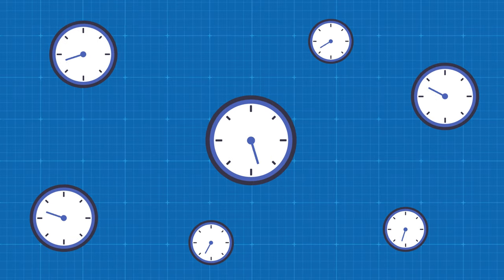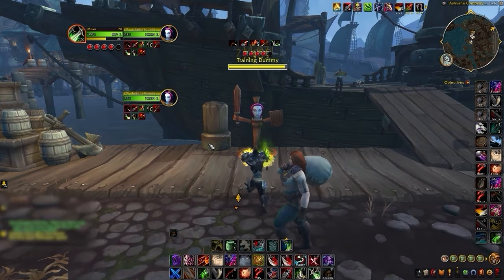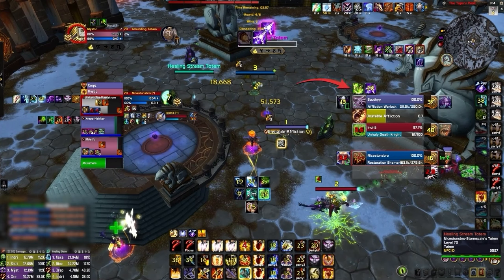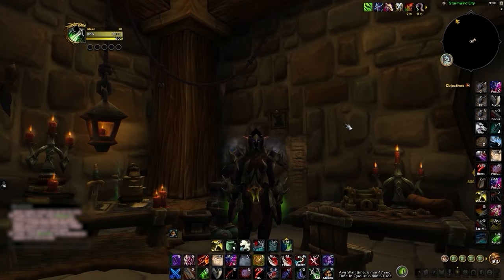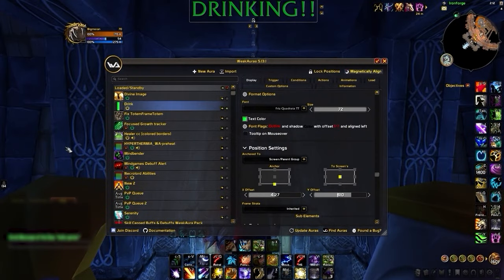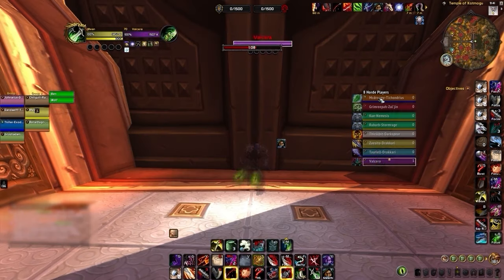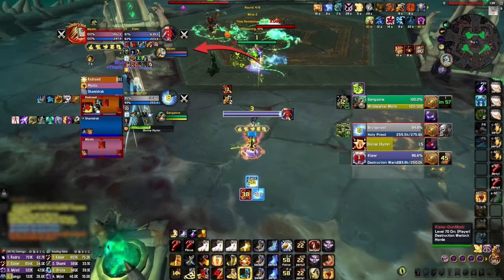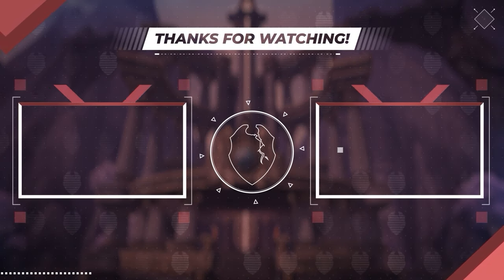The ONLY PvP Addon You Will EVER Need!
0:00 - How To Get Skill Capped UI
1:14 - Skill Capped Nameplate Profile
3:11 - Skill Capped OmniBar & OmniCD Profiles
4:28 - Skill Capped Gladius
5:02 - Skill Capped WeakAuras
7:39 - Skill Capped OmniAuras
8:38 - Skill Capped Diminish
9:07 - Skill Capped BattleGroundEnemies
9:23 - Skill Capped CVar Settings
10:33 - Skill Capped Edit Mode
10:53 - Skill Capped BetterBlizzFrames
11:34 - Quality Of Life Addons

Concepts: world of warcraft,wow pvp,wow addons,ui,best ui settings,pvp ui,wow ui guide,addons,arena addons,pvp addons,wow addon guide,addon guide,dragonflight ui,dragonflight ui guide,dragonflight addons,wow pvp addons,gladius,dragonflight ui setup,wow pvp ui setup,wow pvp ui guide,wow pvp ui addons,skill capped,wow pvp addons dragonflight,dragonflight addons pvp,best addons for wow,wow pvp addons guide,wow ui guide dragonflight,skill capped addons